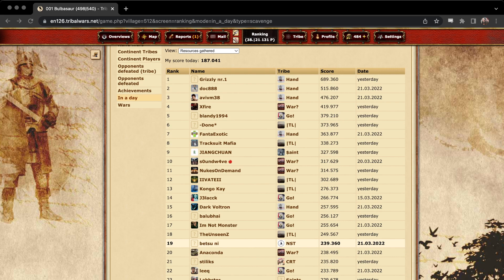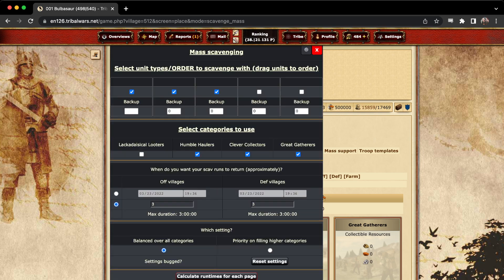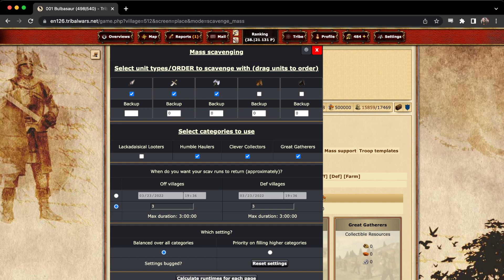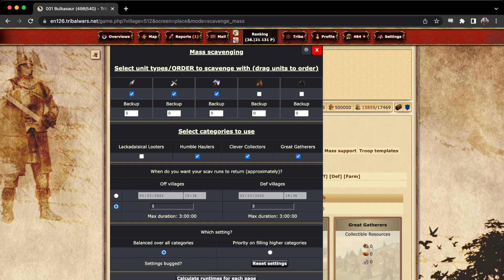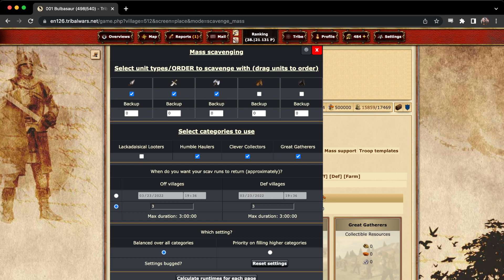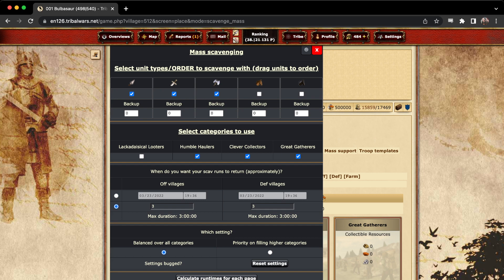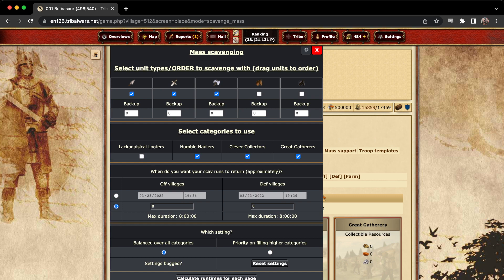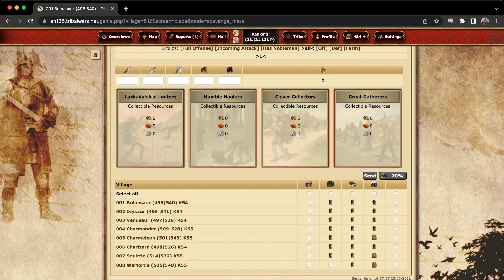How to Scavenge With a Script in Tribal Wars - Super easy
Scavenge hundreds of thousands, with a few minutes of effort.